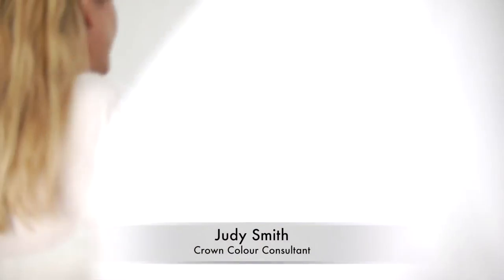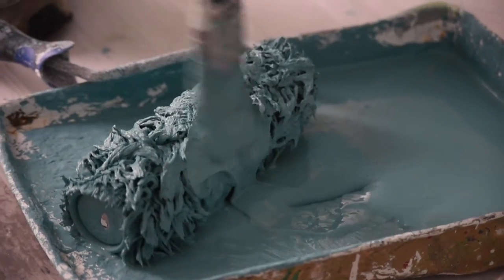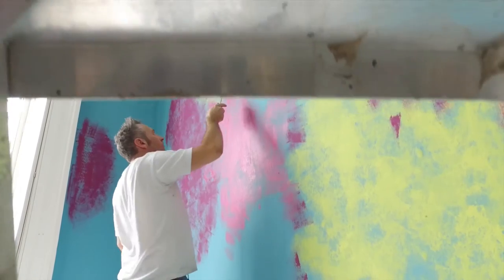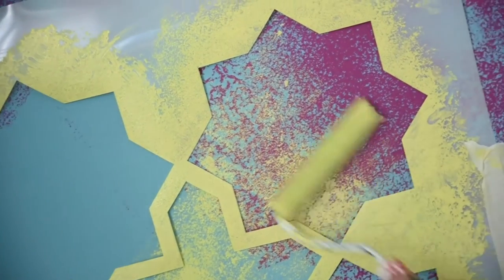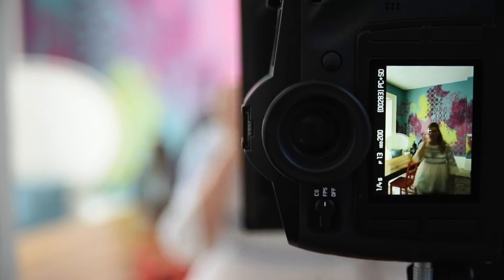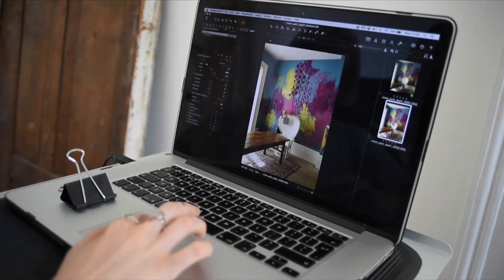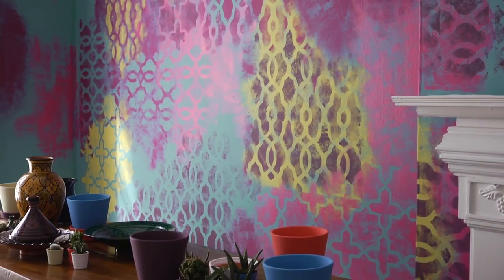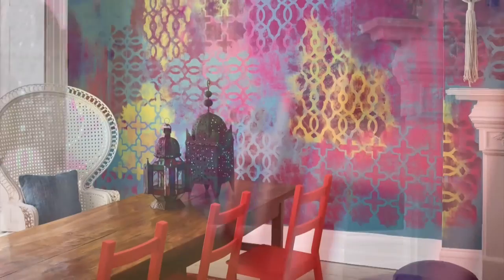Crown Paints Inspiration - Fusion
How to re create our 'Fusion' look from our latest trends.